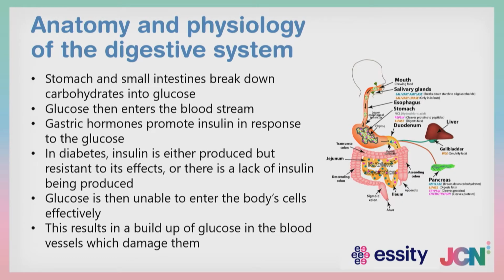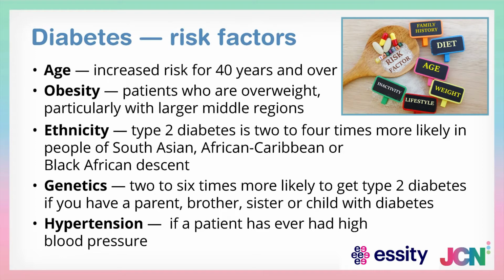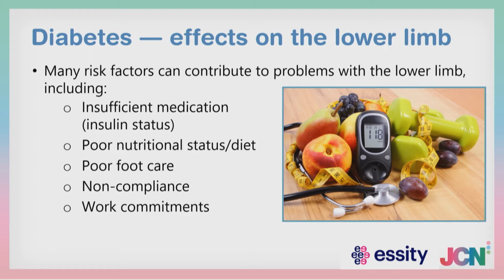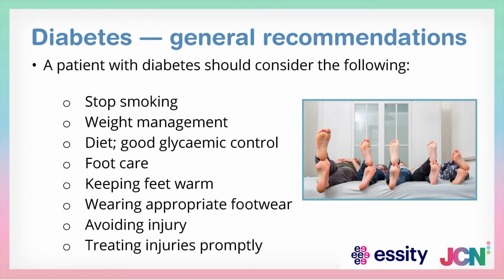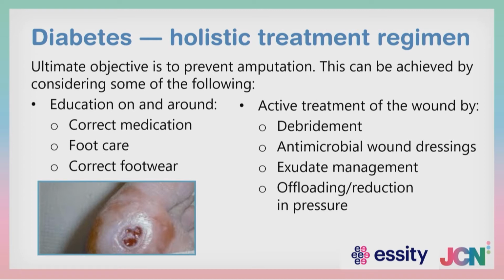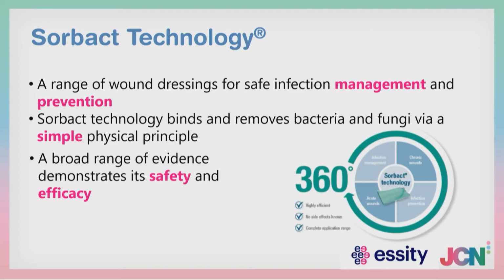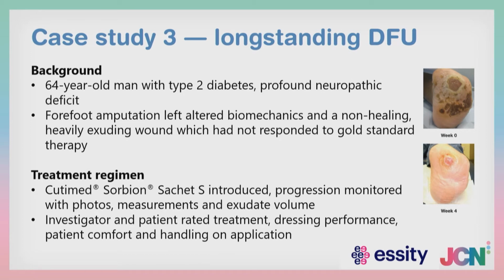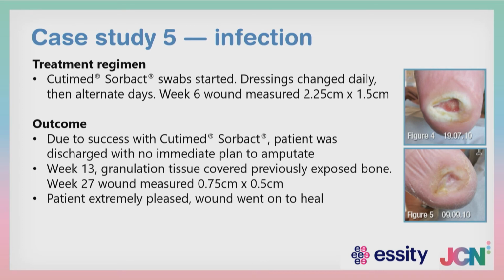June – Effective management of diabetic foot ulceration